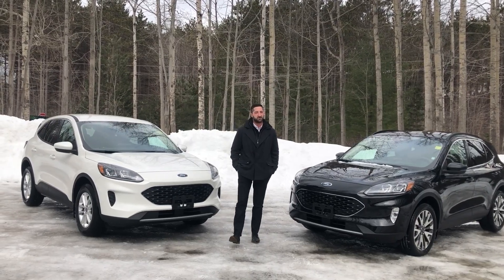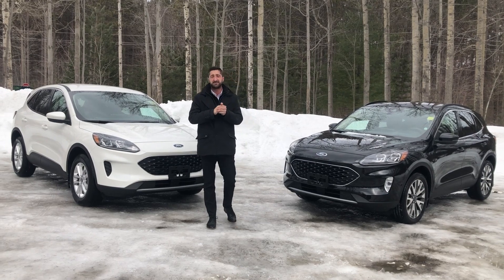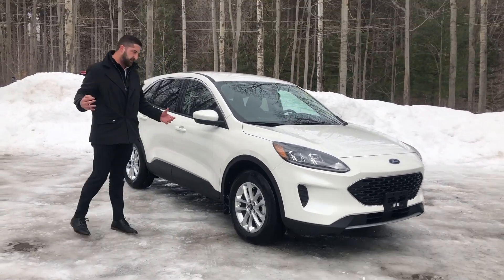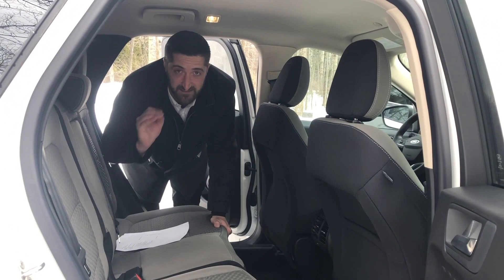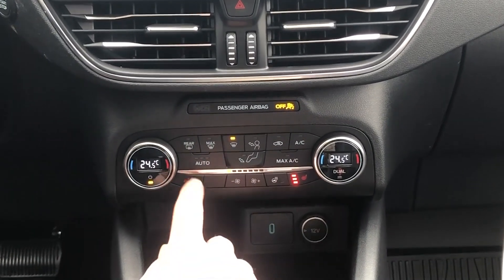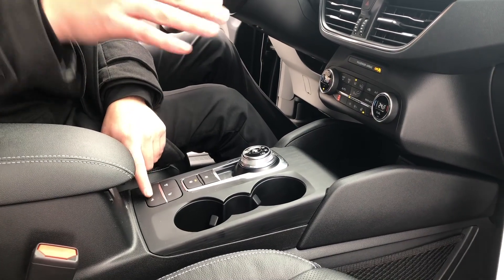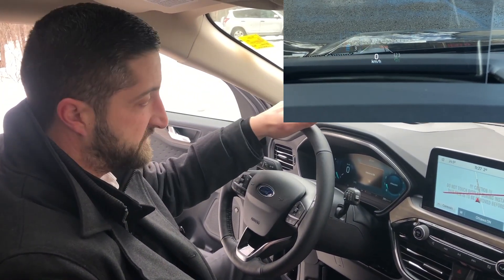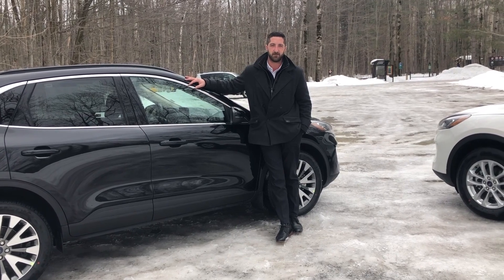2020 Ford Escape Walk Around! Plus new Hybrid option!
Here is a walk around of the all new, completely redesigned 2020 Ford Escape. Check out some of the trims, engines and awesome new features! Let me know what you think of the redesign and what you might have done differently! Get down to Donnelly Ford and check out this awesome vehicles for yourself!